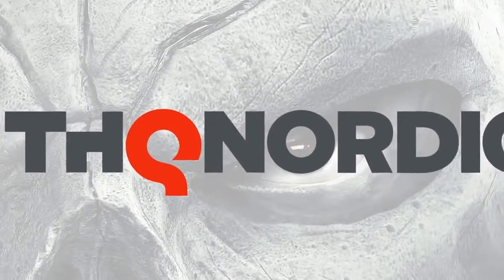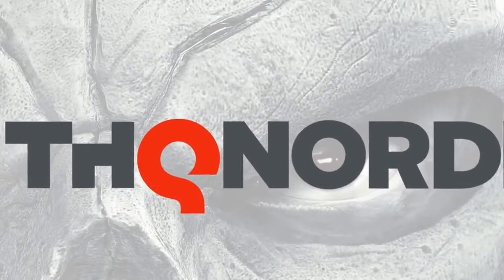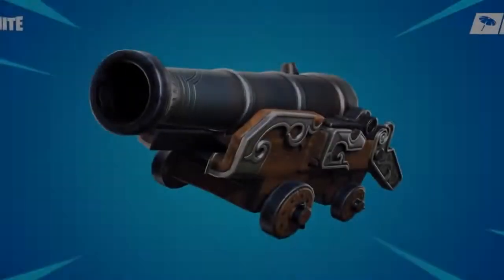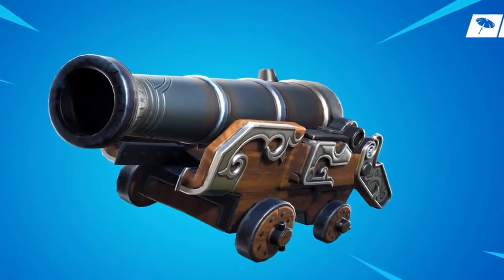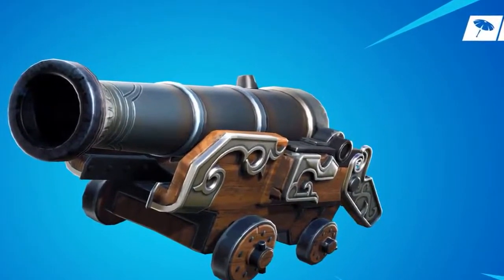How to use Fortnite pirate cannon Fortnite Guide Polygon